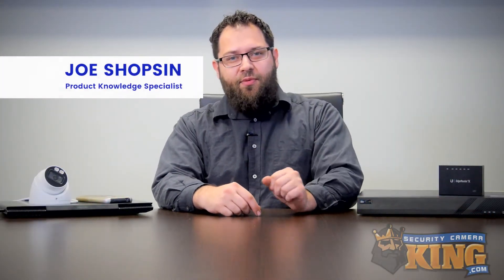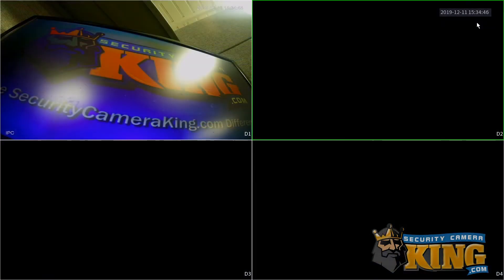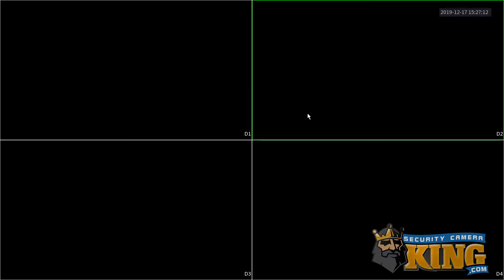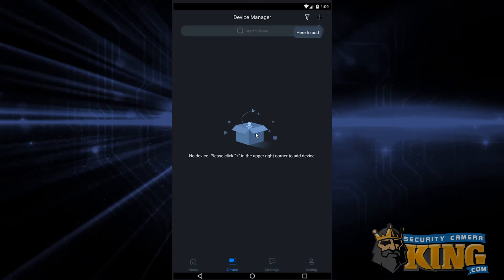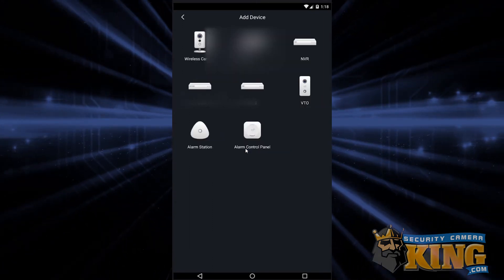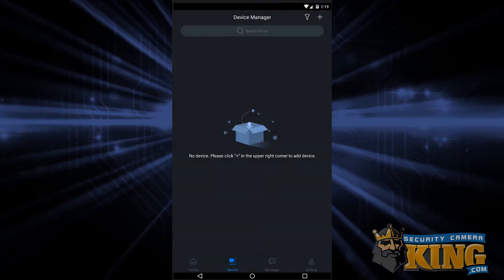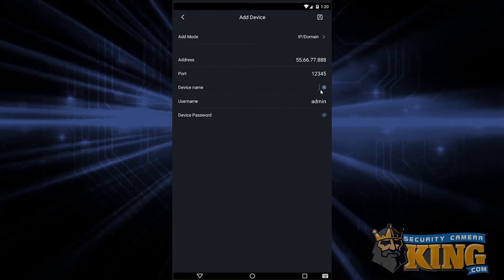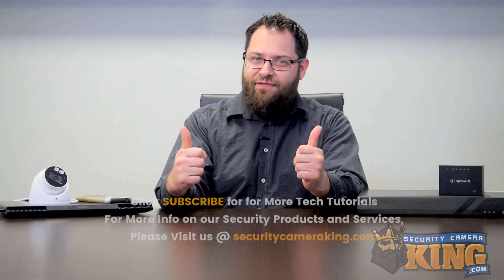TUTORIAL - Adding an ELITE RECORDER to a SMARTPHONE with EVP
@2:25  Skip Ahead to 3:50 for Port Forwarding
@3:46 “Skip to the end at 4:51”

For more tutorials, or information on our security products and services, visit us